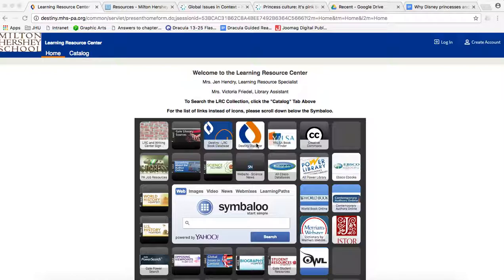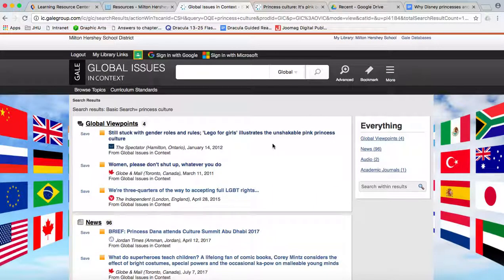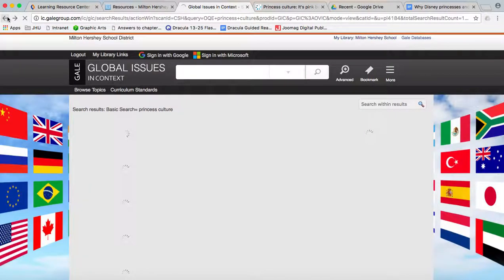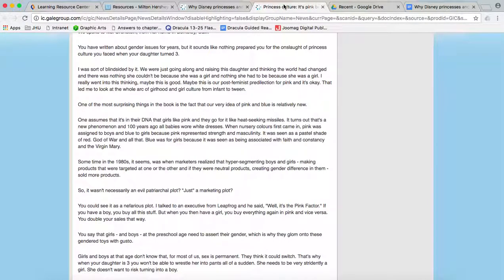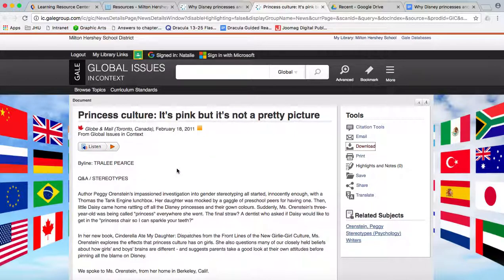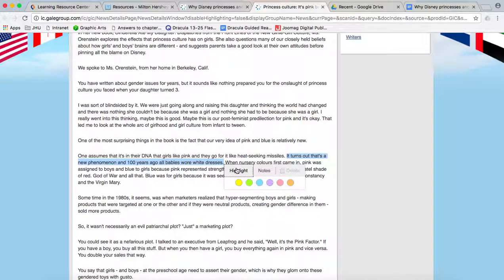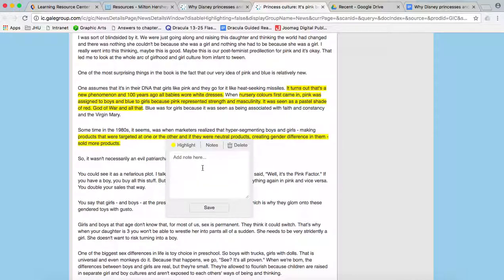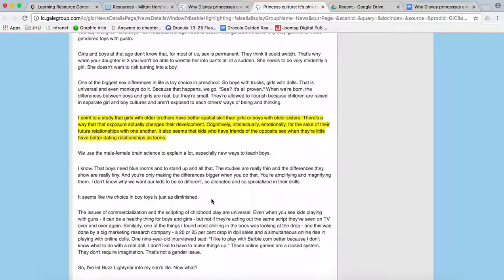TfT: Reading and Annotating While Researching